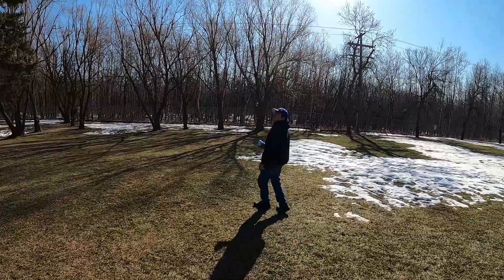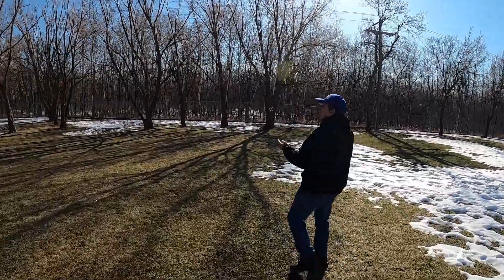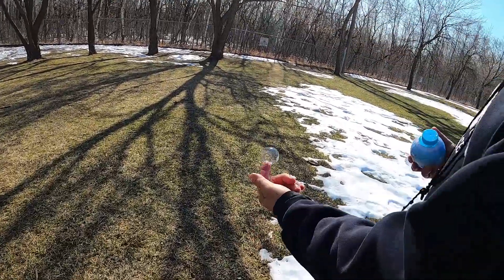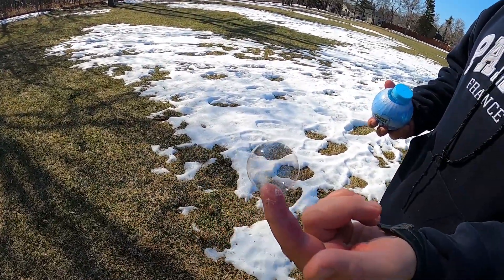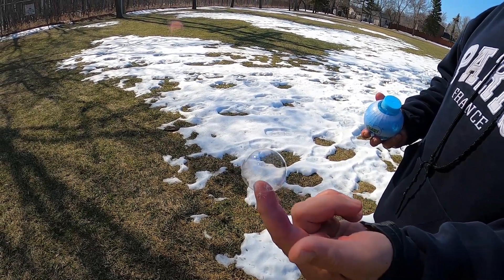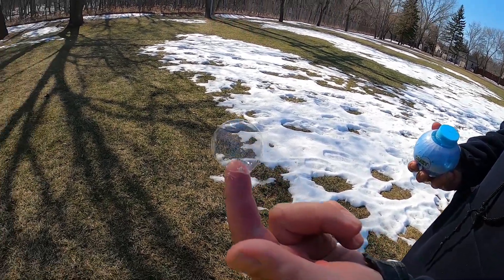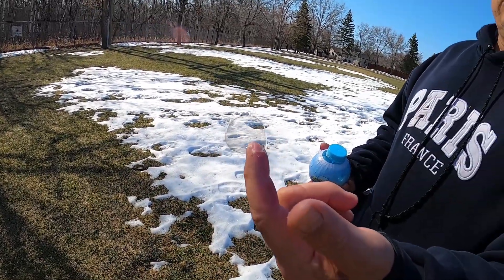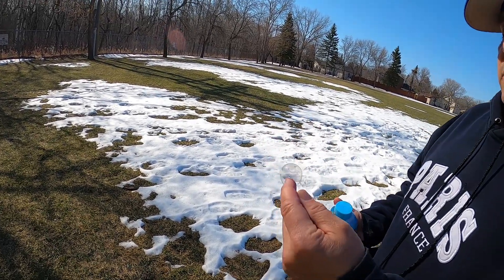How To: Catch a Crazy Ice Bubble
Bubble fun in all weather. Catch em and chase em while they fly around. Watch them freeeeze, if it's cold enough 👀⁠

Don't over-think it.!